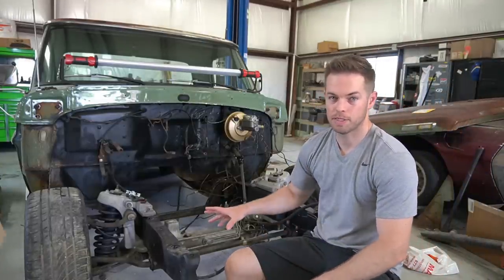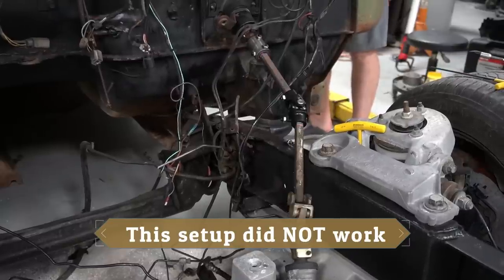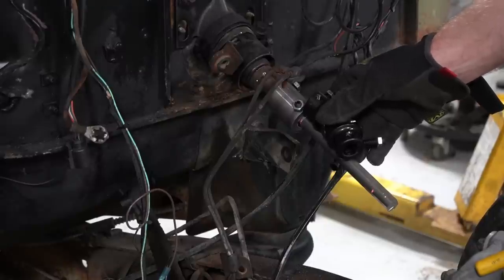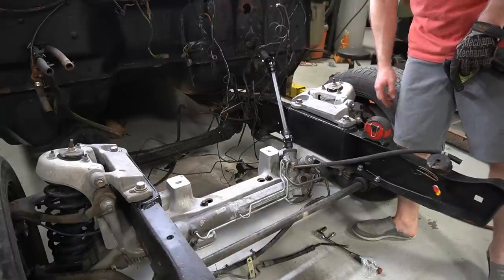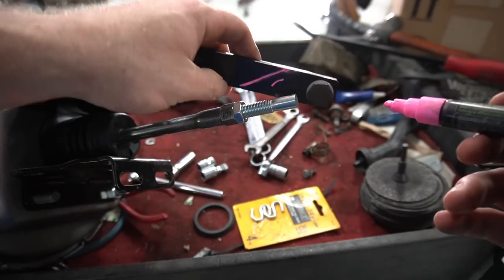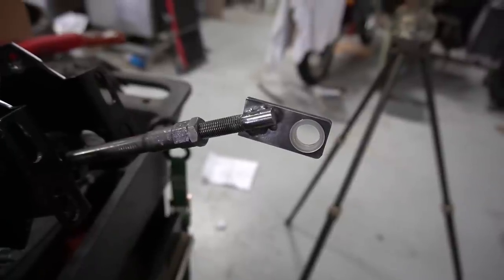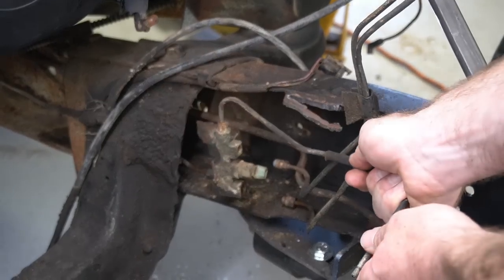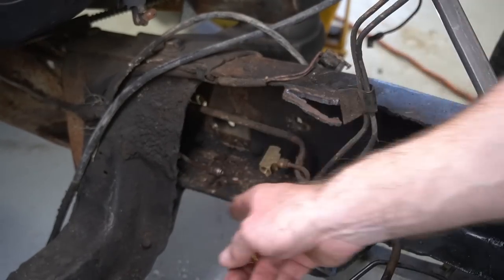F100 Crown Vic Swap II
Part 2 of the 1969 F100 Crown Vic front end swap. I go through all the final details of the swap, like installing power brakes, plumbing the brake lines to the crown vic disc brakes, connecting the steering column to the crown vic power steering rack, and mounting the sway bar

24" universal DD steering shaft:

Ford Mustang Triangle X 3/4" DD Universal Joint (CV rack to DD shaft):

3/8 - 24 Flare nuts for 3/16 hard brake line:

3/8 -24 flare union for connecting 3/16 hard brake lines: